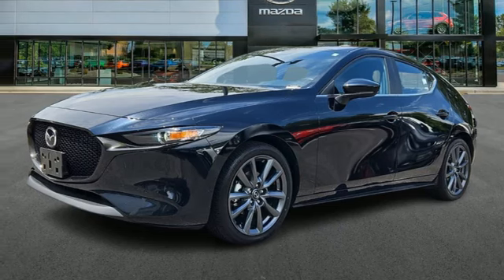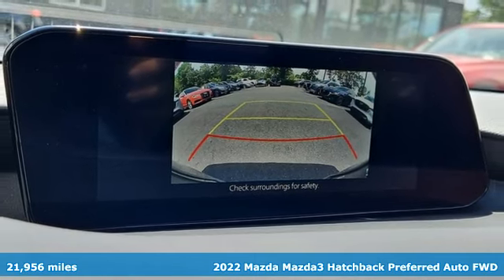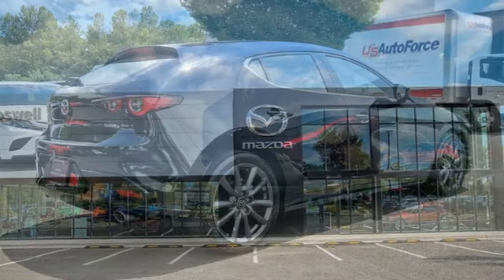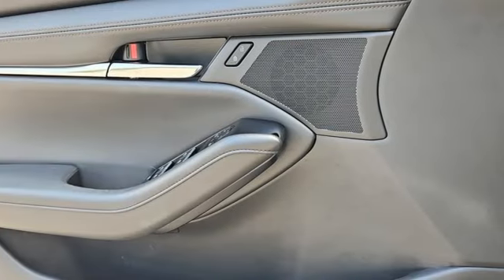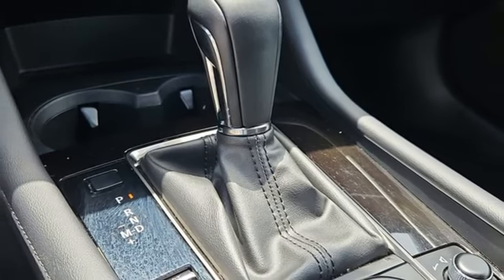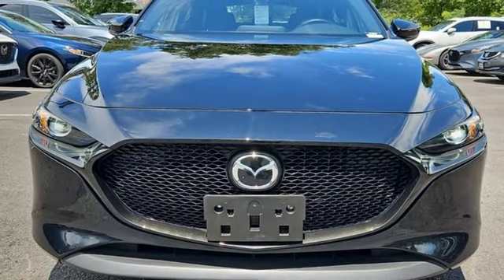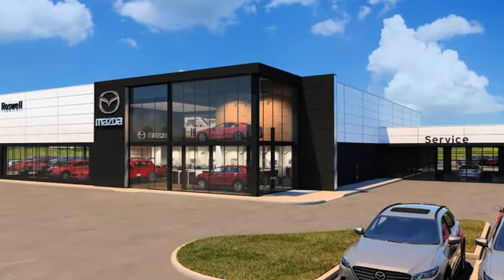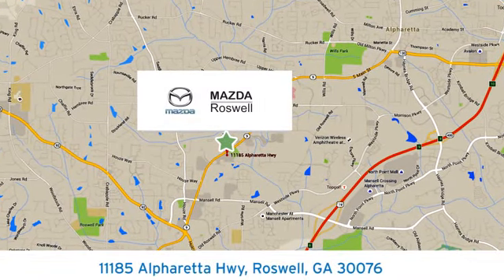Used 2022 Mazda Mazda3 Roswell GA Atlanta, GA 11335P - SOLD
Year: 2022
Make: Mazda
Model: Mazda3
Trim: Preferred
Engine: I4
Transmission: 6-Speed Automatic
Color: Black
Interior: Black
Mileage: 21956
Stock #: 11335P
VIN: JM1BPALLXN1516643
Recent Arrival! CARFAX One-Owner. Clean CARFAX.brbr$299 Decontamination Fee find out more Jet Black Mica 2022 Mazda Mazda3 Preferred FWD 26/34 City/Highway MPGbrbrbrMazda of Roswell 11185 Alpharetta Hwy Roswell, Georgia 30076 .

Address:
11185 Alpharetta Hwy